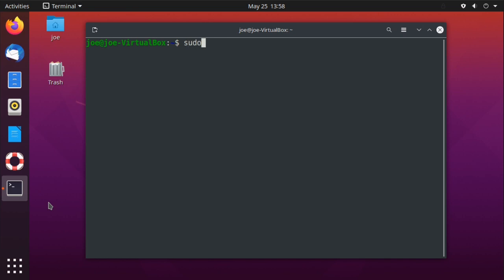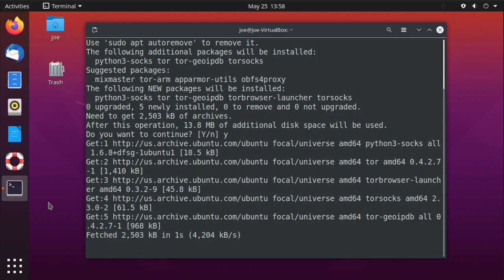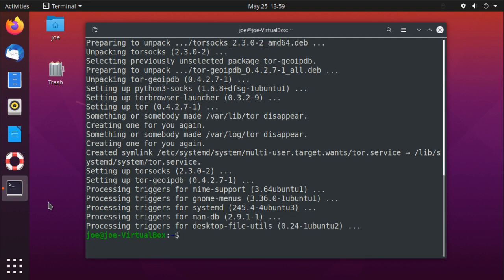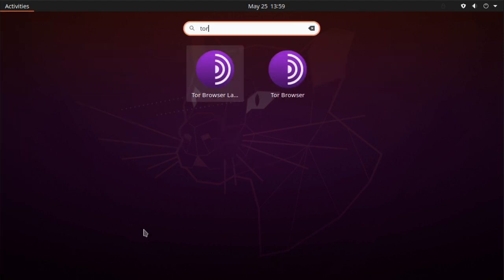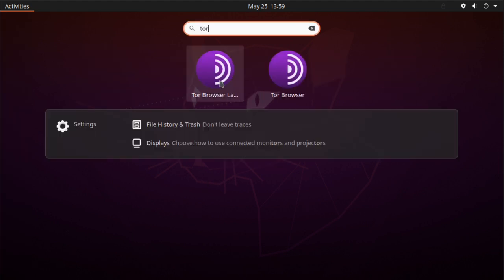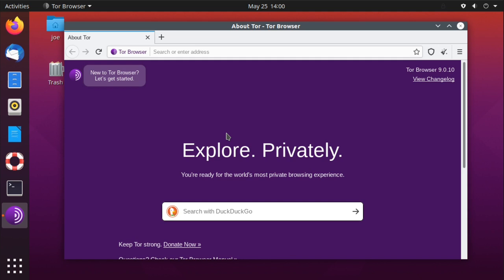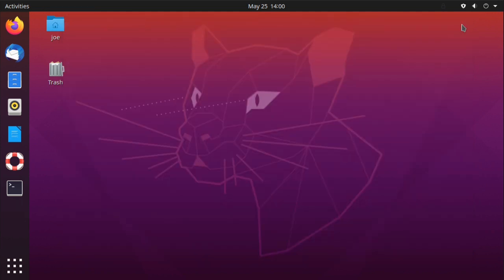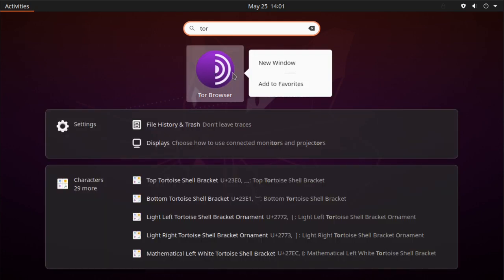Install Tor Browser In Ubuntu 20.04 / 22.04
How to install the Tor Web Browser in Ubuntu Linux 20.04